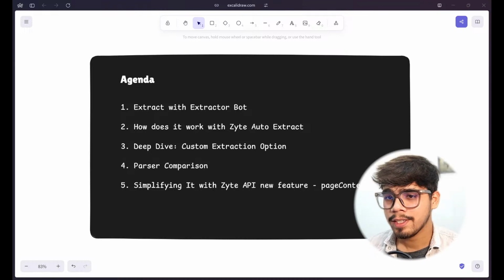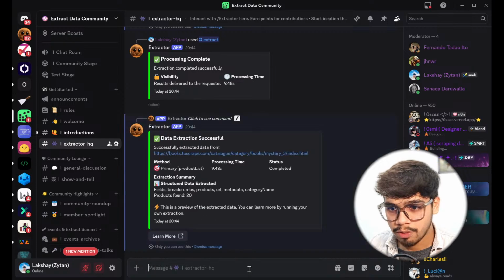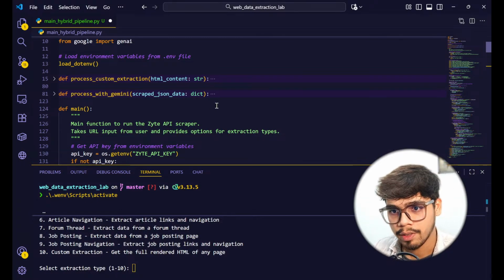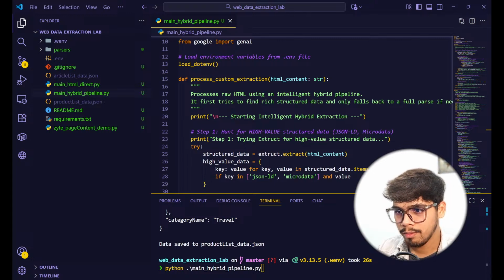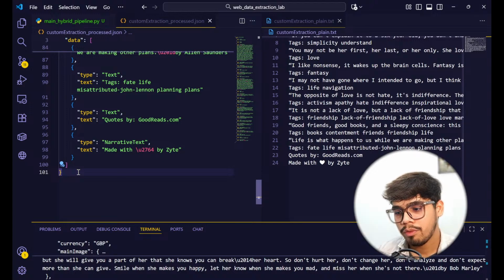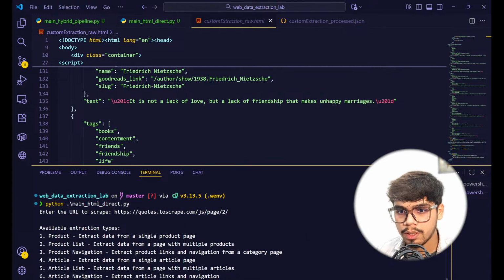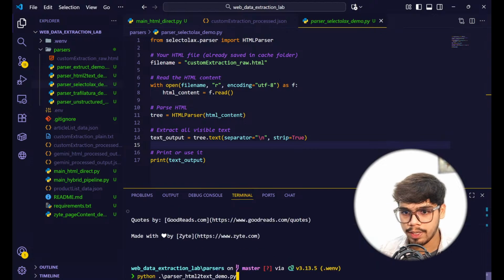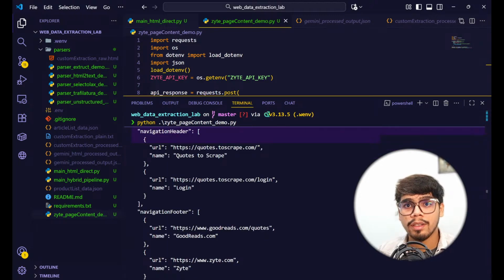Evolving Extraction: Building Cost Efficient Data Pipelines with LLMs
Welcome to Extract Data LIVE, your weekly dose of all things web scraping, data extraction, and real-world automation! 🚀

Join us live as we walk through a modern web data workflows.

We’ll start with Extractor, our community bot that helps members run extractions, and show a live demo of how it works behind the scenes. Then, we’ll explore AutoExtract powered by Zyte and move into the Custom Extraction flow, retrieving browser rendered HTML, cleaning it automatically using built in parsing libraries, and preparing it for LLM based processing.

You’ll also see a cost comparison between sending raw HTML and processed JSON, and understand how different parsing methods impact efficiency and data quality.

- How Extractor works and how you can try it
- Using AutoExtract and Custom Extraction for web scraping
- Cleaning and preparing raw web data for low cost LLM processing
- Choosing & exploring right parsing method for this effiecient pipeline
- Designing smarter, cost efficient web data workflows

A practical session for anyone looking to understand how extraction workflows are evolving, and how to build efficient, modern data pipelines powered by LLMs.

🔴 LIVE on YouTube | Interactive Q&A | Bring your toughest scraping questions

We are a thriving community of 20K+ web scraping enthusiasts, committed to sharing insights, learning and exploring new technologies, and advancing in web scraping.

👉 Drop your questions in the live chat or our Discord, we might answer them live!

Enjoy the session and happy scraping! 🕷️